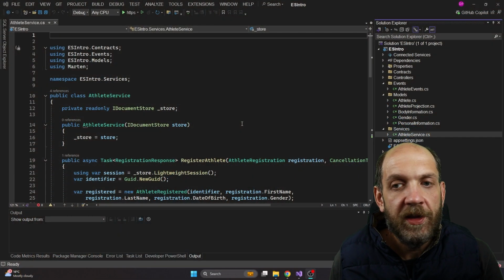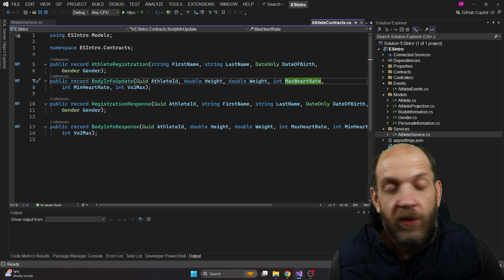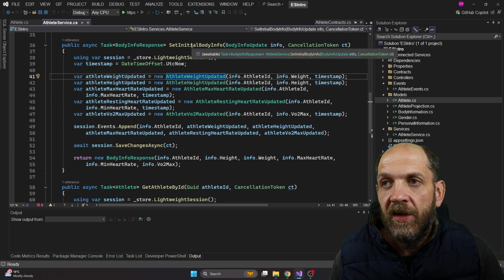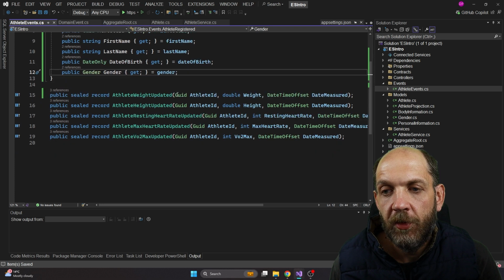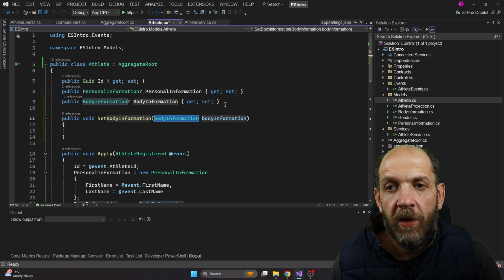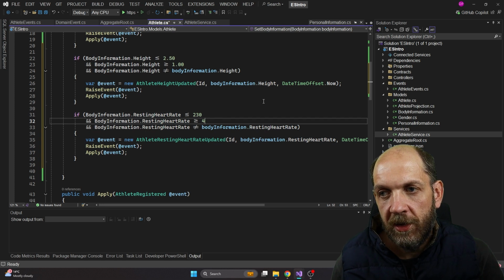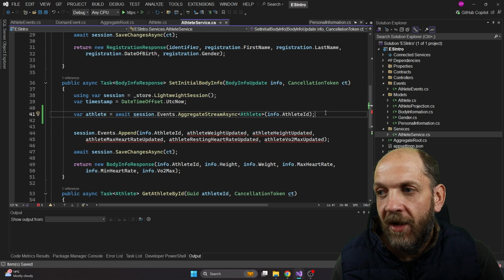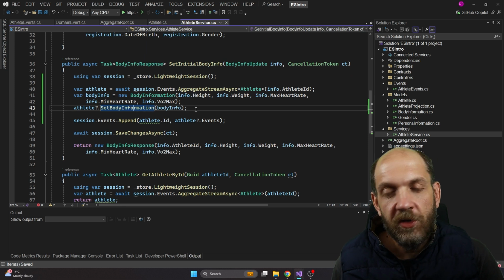Event Sourcing and DDD Hand In Hand (Practical Refactoring)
Event Sourcing and DDD might fit very well together. I'd dare to say that DDD comes more natural to event sourced and event driven systems than to regular layered applications. In this video I start from some pre-existing code that uses event sourcing to model a business domain. But the code has some major drawbacks. During the video I'll go through some practical refactoring that shows how combining some tactical DDD patterns with event sourcing might result in a robust setup. That's why this video might be an excellent DDD and event sourcing tutorial.